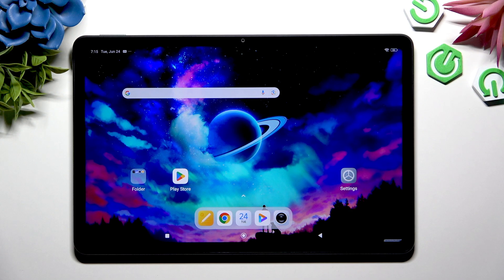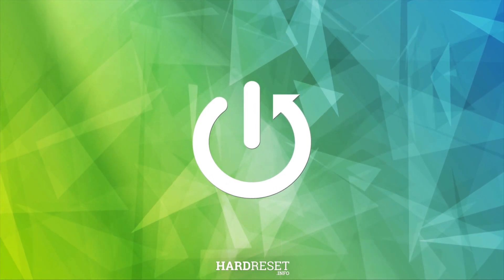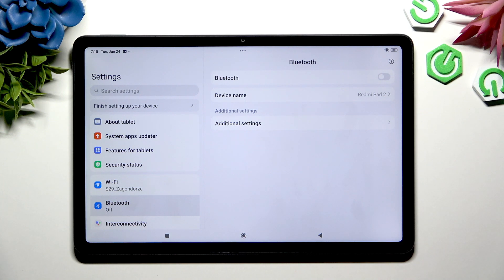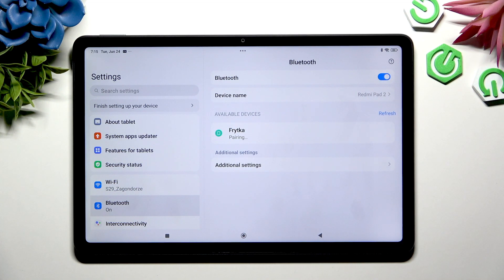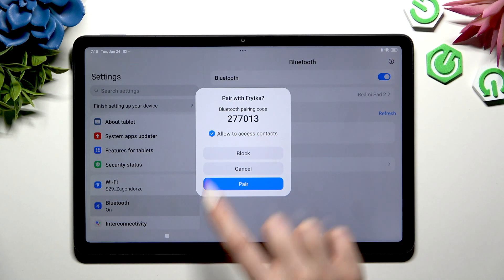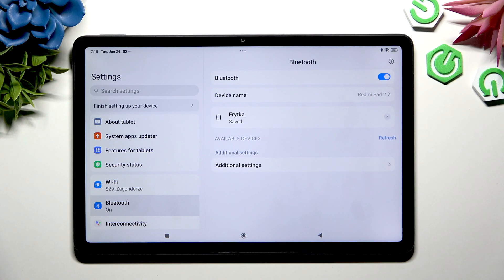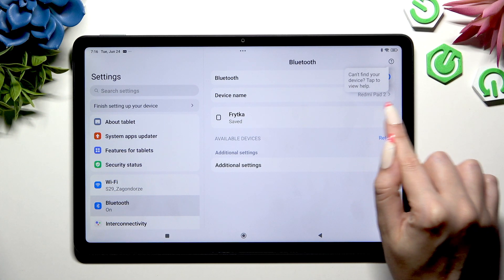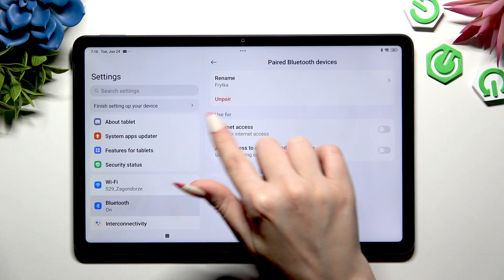REDMI Pad 2 – How to Connect Using Bluetooth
If you want to connect your REDMI Pad 2 to another device using Bluetooth, this video will show you the exact steps you need to follow. Learn how to turn on Bluetooth, find available devices, pair your REDMI Pad 2 with headphones, speakers, or other gadgets, and manage your Bluetooth connections easily. Whether you’re setting up wireless audio, transferring files, or connecting to accessories, this guide will help you get started quickly and avoid common issues. The process is simple and works for most Bluetooth-enabled devices, making it easy for anyone to follow along.

How to connect REDMI Pad 2 to Bluetooth devices?
How to pair headphones or speakers with REDMI Pad 2 using Bluetooth?
How to disconnect or unpair Bluetooth devices on REDMI Pad 2?

0:00 Introduction
0:08 Open Bluetooth settings on REDMI Pad 2
0:19 Turn on Bluetooth
0:28 Find and select device to connect
0:45 Allow access and pair devices
0:59 Confirm successful connection
1:12 How to disconnect Bluetooth device